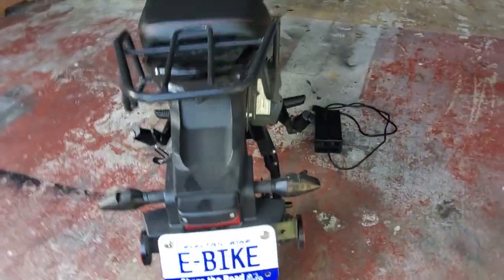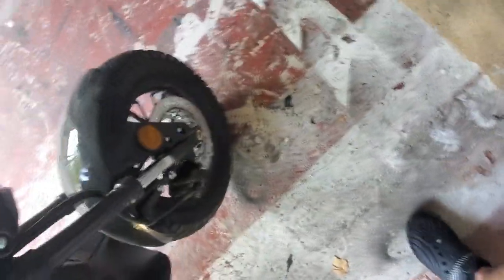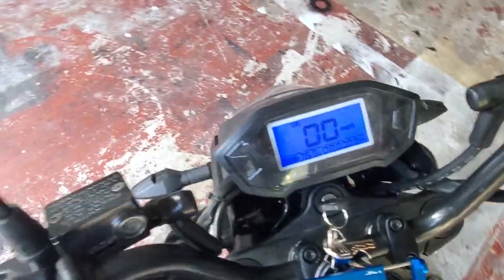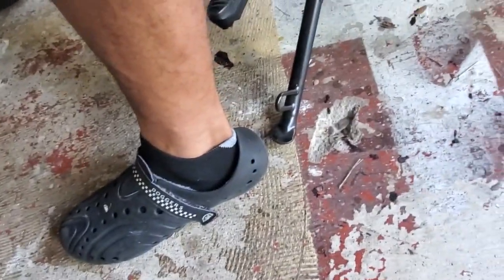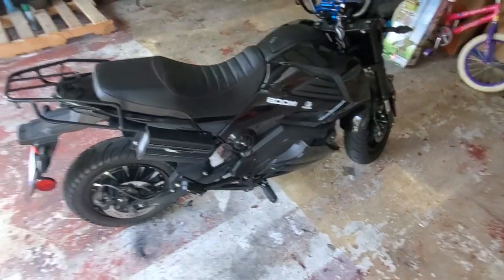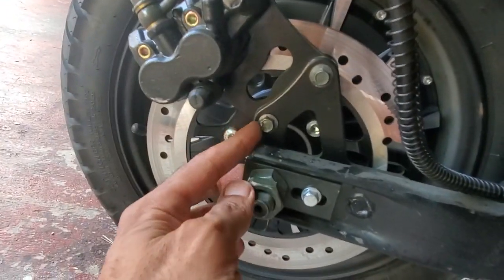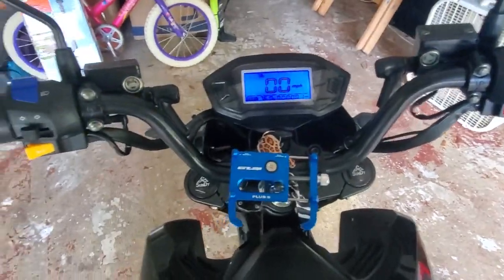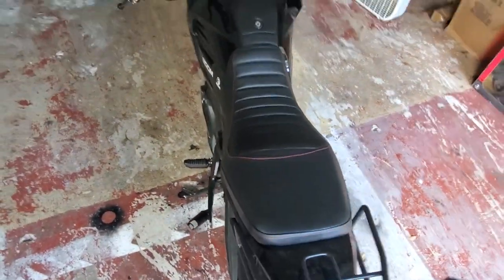Boom BD578Z/ E-Grom/ Boom Evader/Boom EX-20 / Electric Scooter Review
Short review of an electric motorcycle/scooter from Venommotorsportsusa.com. I wasn't paid to do this. I just don't see enough reviews of this in my area. TechJunkie aka letmein53. The bike is comfortable, and pretty dependable. Averaging around 30 - 40 miles per charge. Top speed for my weight is around 65-69 kph ( 40-41 mph max ). The weight of the rider depends on the speed. I am 175lbs. which is why I can achieve 40+. Heavier riders can expect 35 - 38 mph. I only use this for local runs. Since I can no longer drive a car. Any and all questions you may have that I can not answer you can contact Venommotorsportsusa.com about specific things you  may feel I didn't cover. They have a friendly, and helpful staff. I specifically dealt with Moodey. Or you can just post questions and I'll happily respond.

Riding Starts @ 4:00 for those wanting to skip ahead.